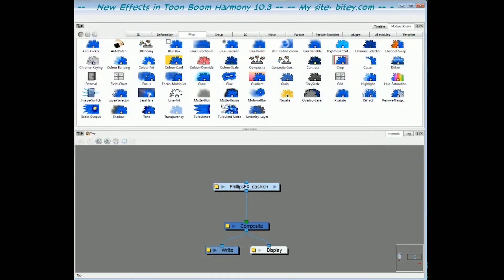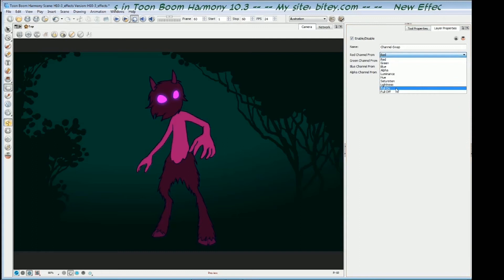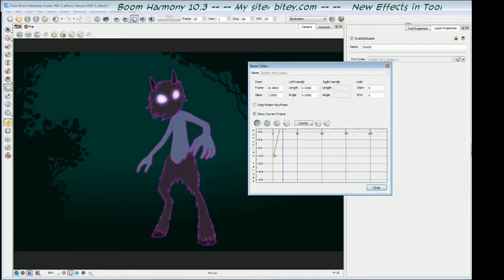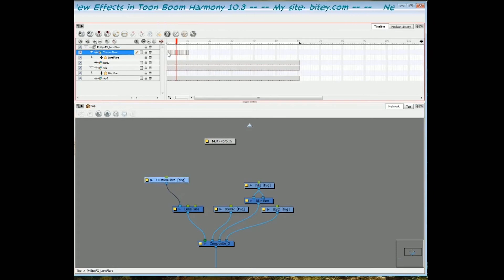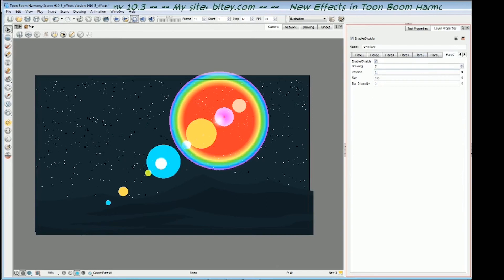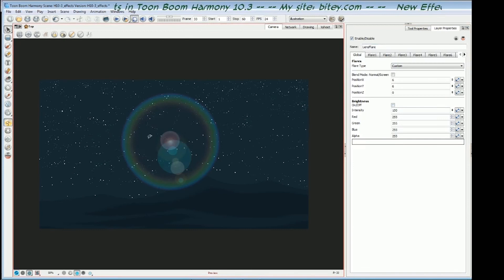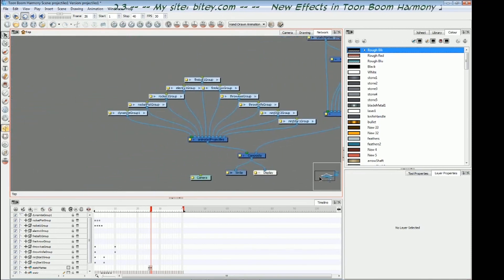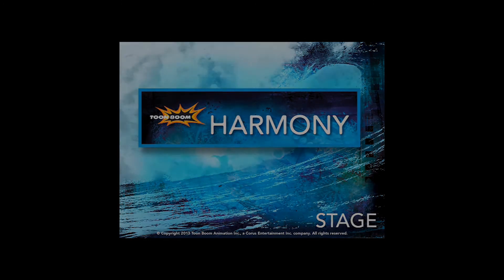Adam Phillips - Harmony Effects - Colour and Lens Flare Effects - Tutorial 4 of 4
Colour and Lens Flare Effects in Toon Boom Harmony animation software
with Adam Phillips. Take advantage of the Lens Flare to create lens flares with up to 10 flares.  Adjust the hotspot, angle, and spread, and animate these values over time for cool effects. Use the Channel Swap effect to extract red, green, blue, and alpha values and use the channels to make adjustments. Use the new Hue-Saturation effect to perform colour correction or colourize the drawing to in a sepia tone.